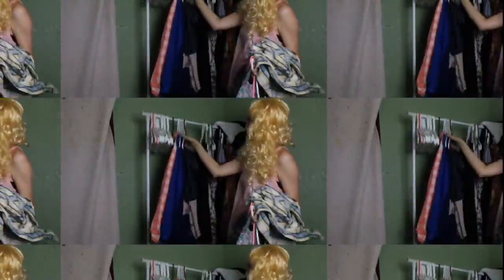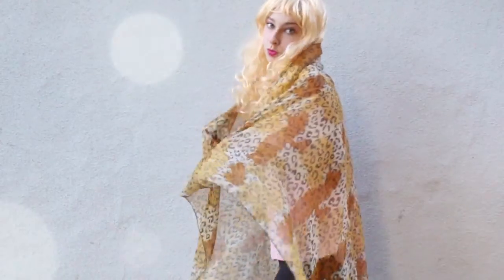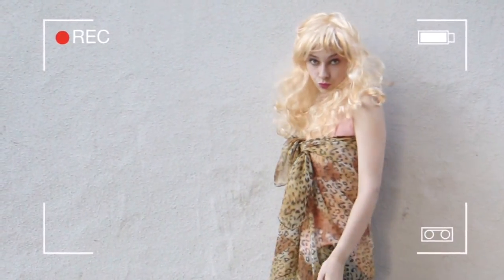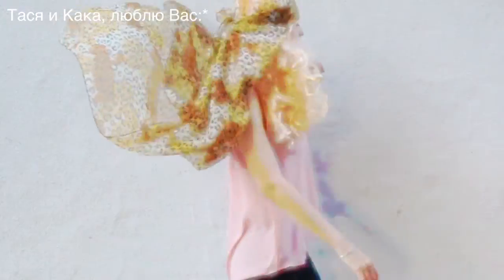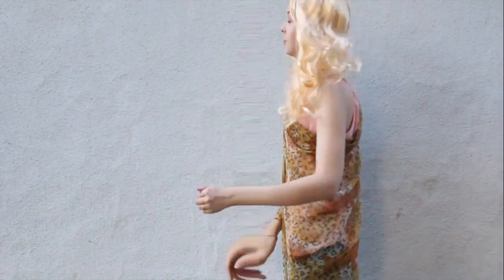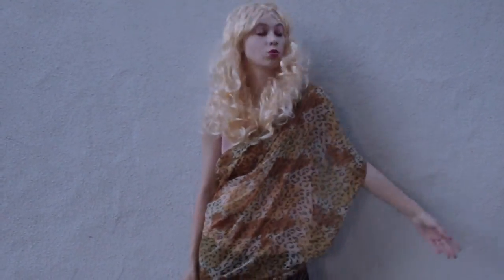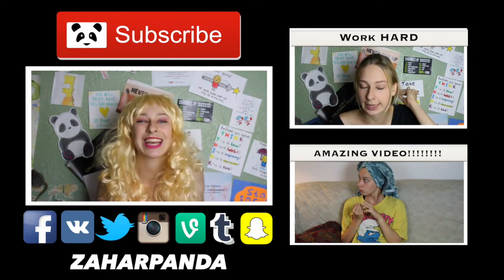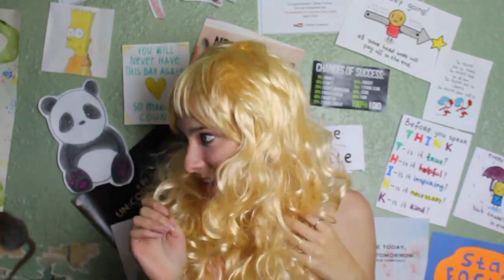25 July Summer OOTD Ideas with Sarong 2016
Hi. Jessica is here with my fashion show. Here are my top 25 july summer OOTD picks with sarong:) Enjoy

Panda Power with you! And just remember, you are an awesome potatoe!

Watch my snapchat vlog: zaharpanda

Check me out on vine: zaharpanda